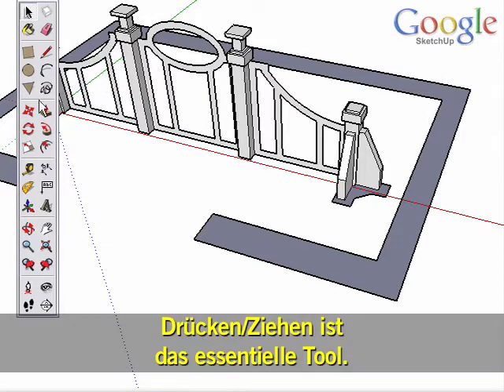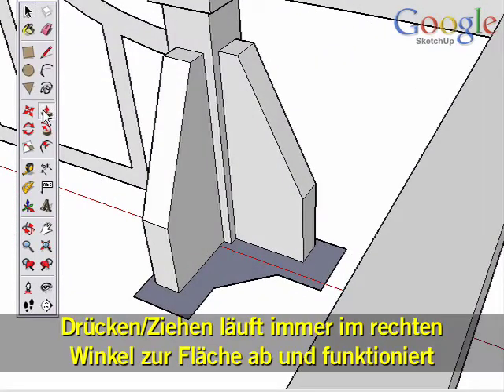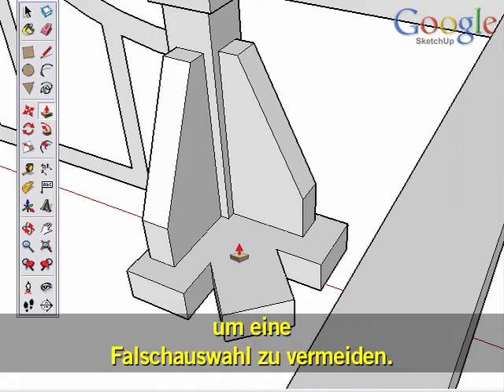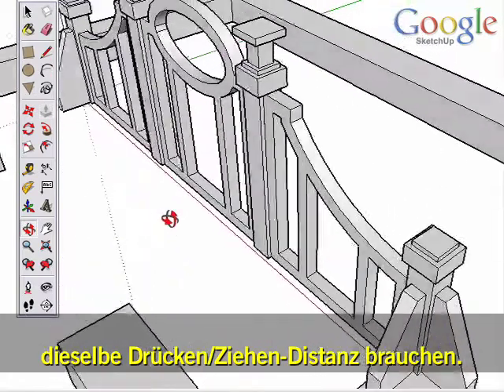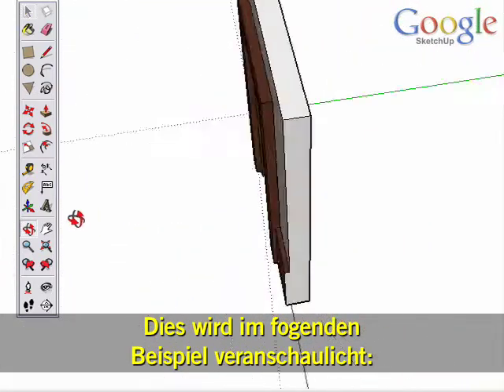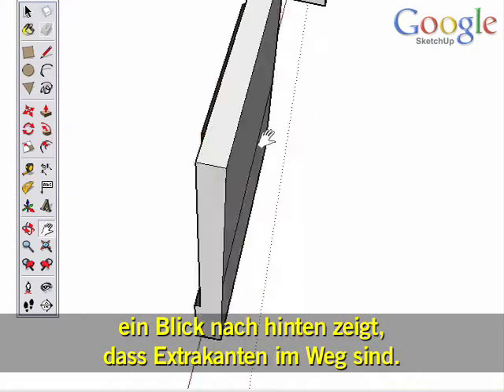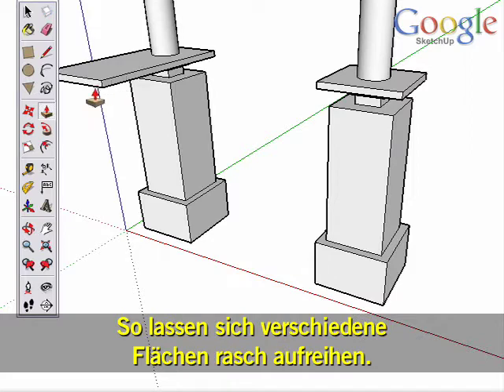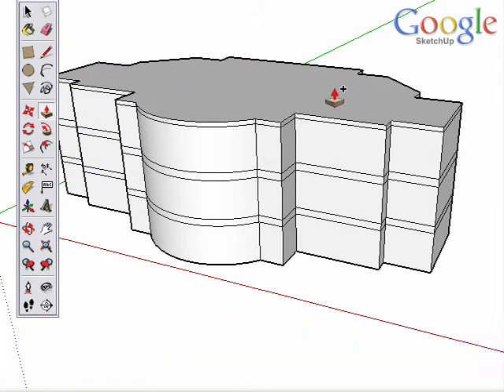SketchUp-Toolleisten: Drűcken/Ziehen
SketchUp Push/pull video with German subtitles